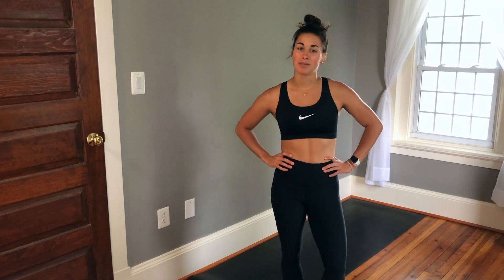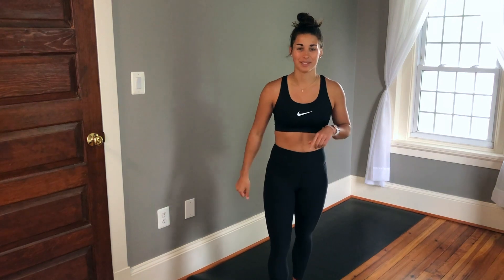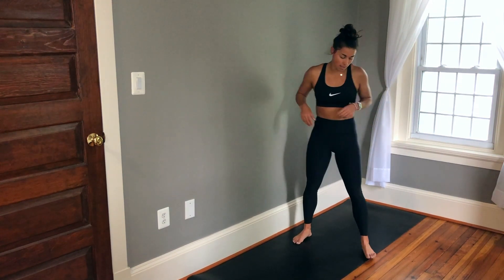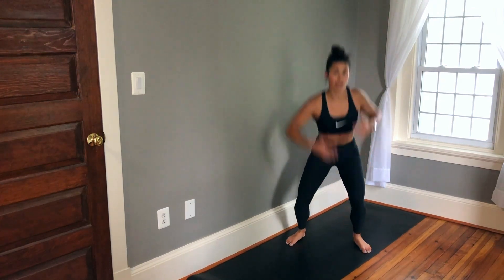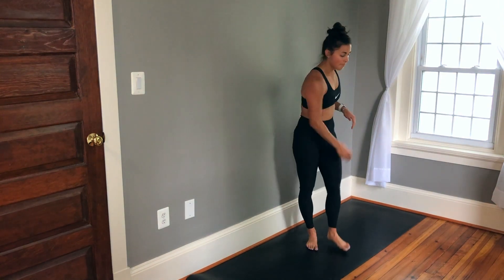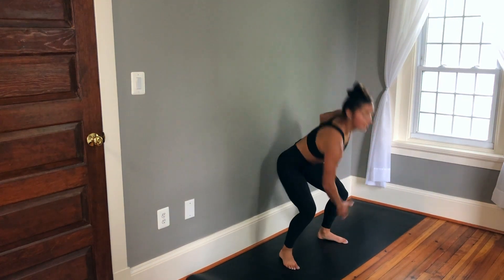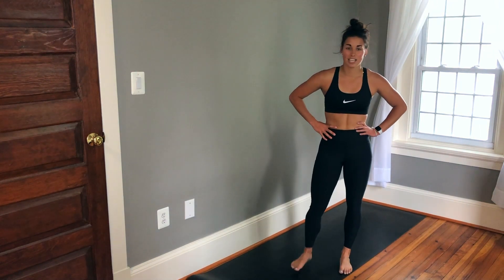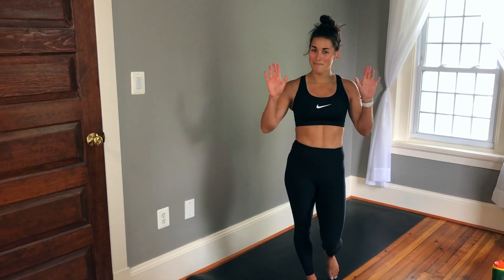Real Time 15 Minute HIIT Cardio & Core (no equipment workout)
Welcome back to another real time, 15 minute HIIt workout, this particular workout focuses on challenging your cardio & core! Follow along with the video and do the workout with me! The work to rest ratio for this workout is :40 work and :20 rest, there are 7 exercises that we will complete 2 times through, then a final burnout exercise that we will complete at the end for the last interval! Hope you guys enjoy this!

Exercises:
1. jumping jacks
2. elbow plank hip dips
3. high knees
4. cross body taps
5. X squat jumps
6. elbow plank rocks
7. A skip combo
X2 Rounds
BURNOUT: plank up down burpees

Book an adventure with me on the Adventure IO App!